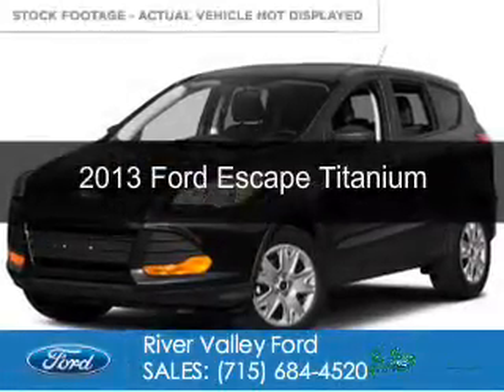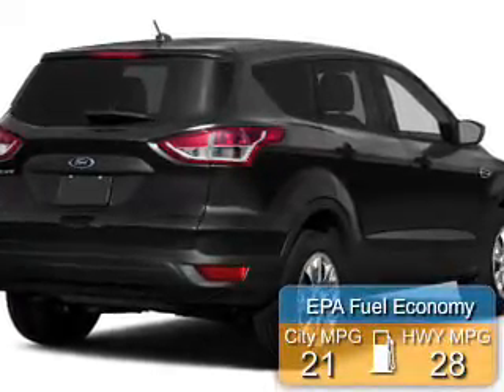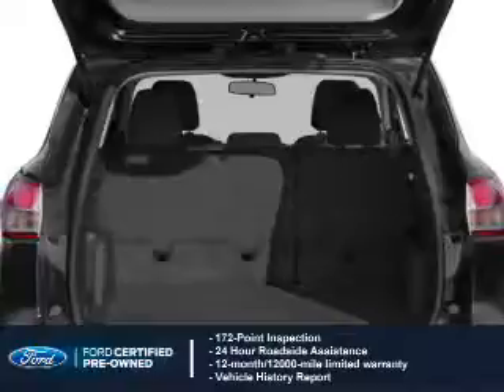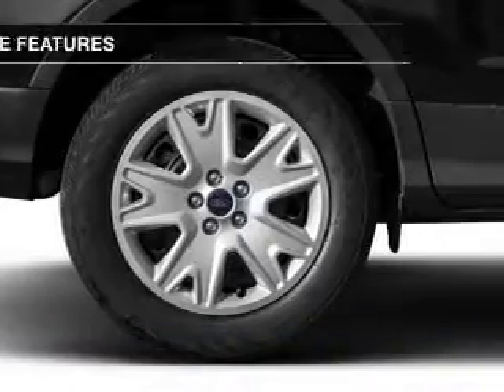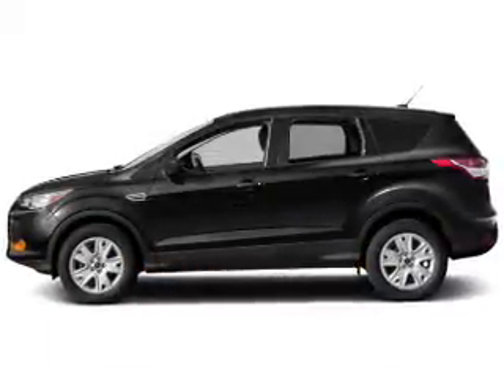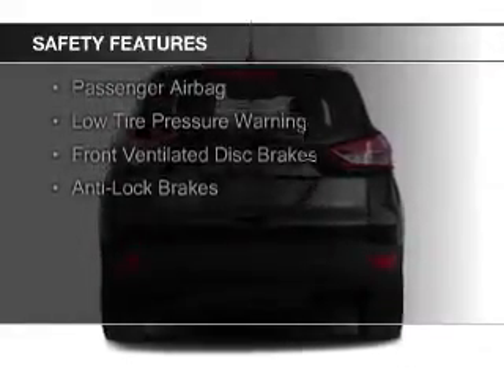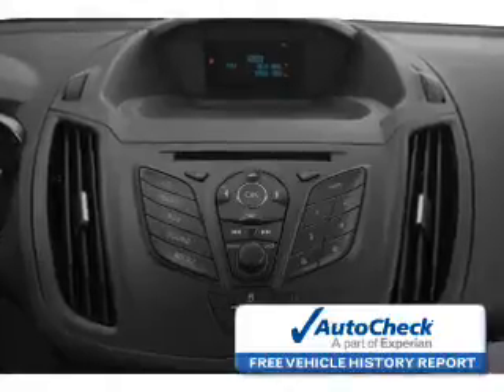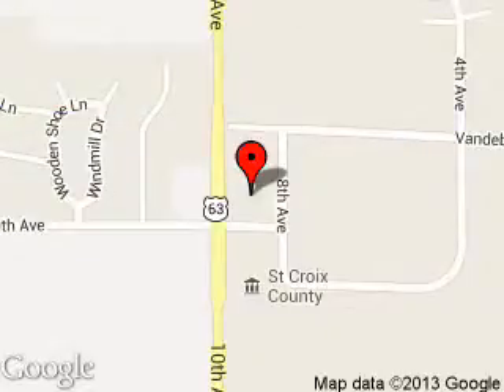2013 Ford Escape - Baldwin WI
Phone:
Year: 2013
Make: Ford
Model: Escape
Trim: Titanium
Engine: 2.0 liter inline 4 cylinder 16 valve
Transmission: 6-Speed Automatic
Color: Frosted Glass
Mileage: 57169
Address:
850 Fern Drive